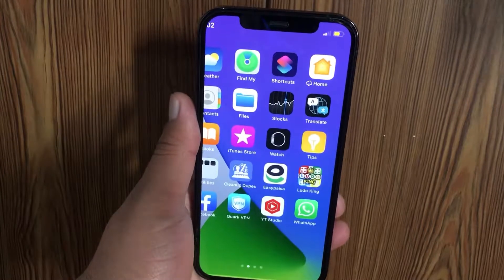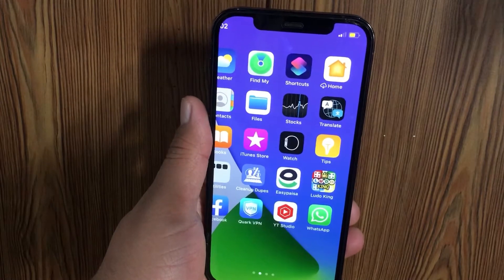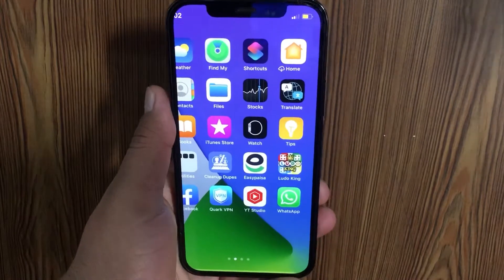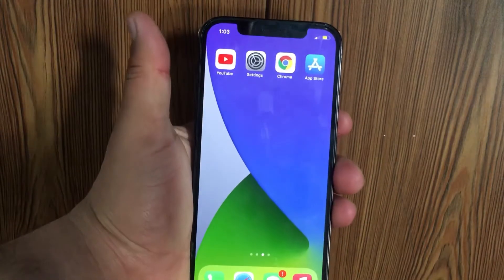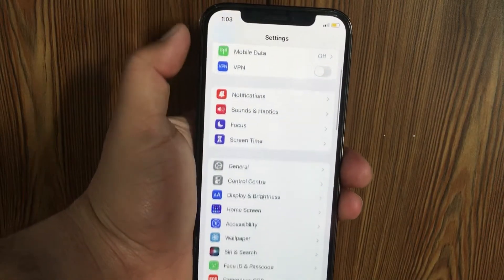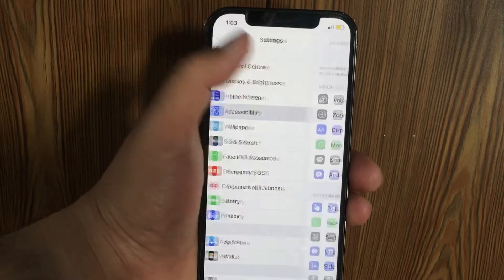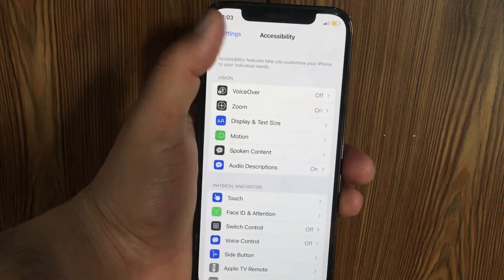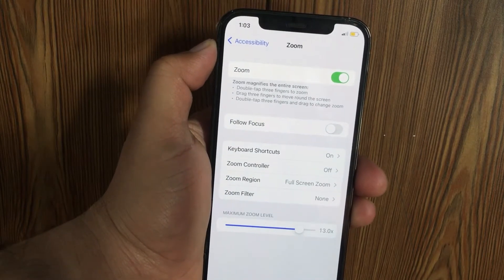iPhone Stuck in Zoom Mode | How to Disable/Turn off Zoom Box on a Apple iPhone 11, 12 and iPhone 13.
How to disable/ turn off zoom box on a Apple iPhone 11, 12 and iPhone 13.

If the Zoom out feature is enabled on the lock screen, you may face difficulty while disabling it, double-tap using three fingers on the iPhone lock screen that will turn off Zoom out, and then follow my steps to permanently disable Zoom out feature.